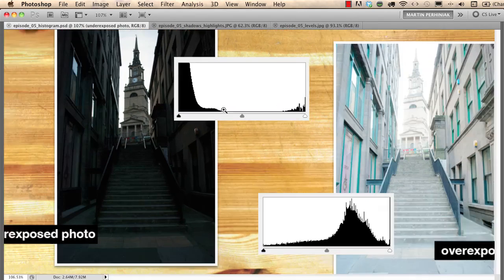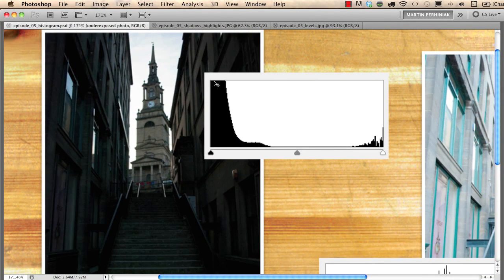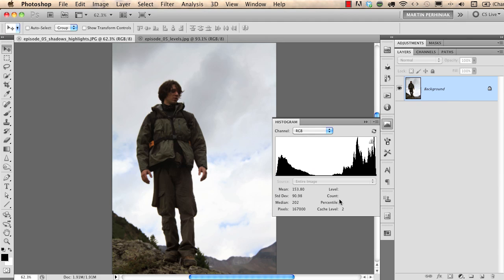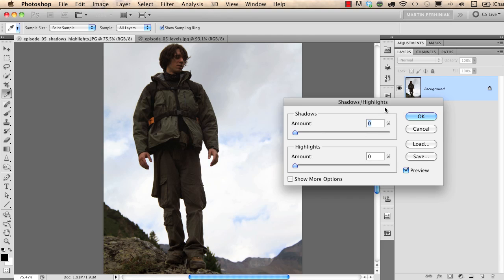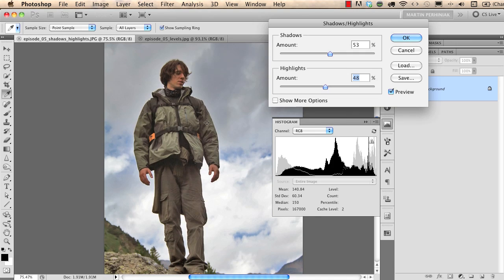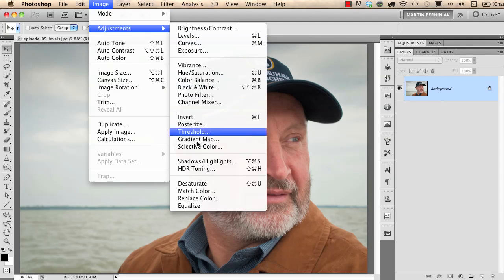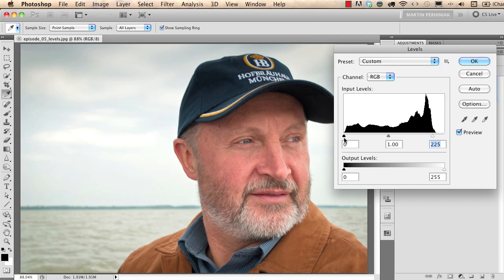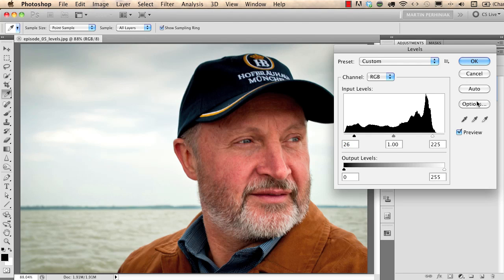What Does a Histogram Tell Us Psdtuts+